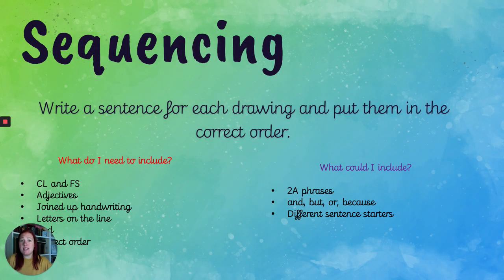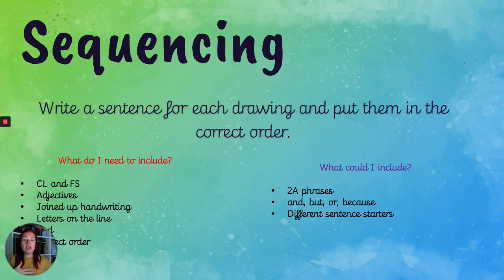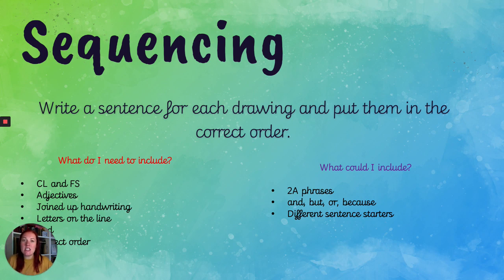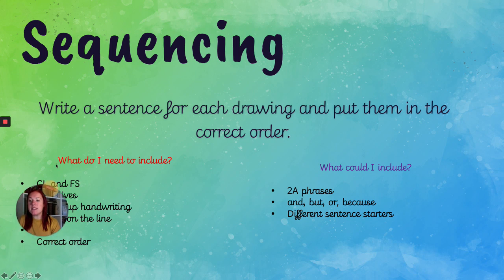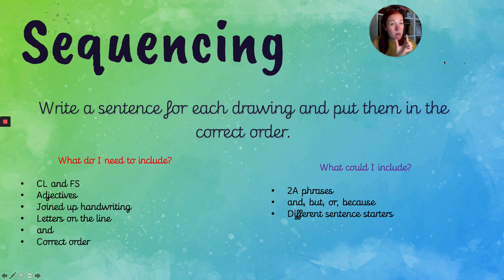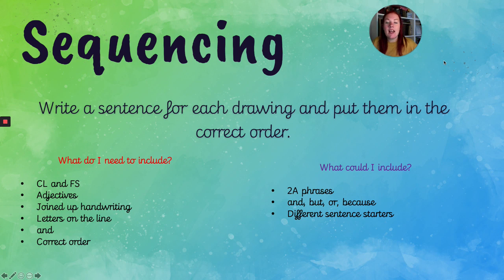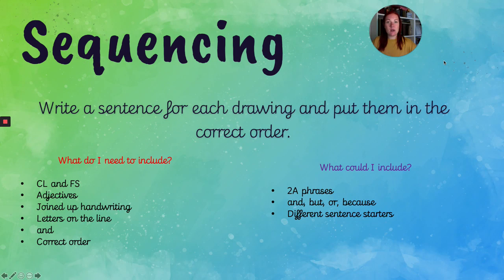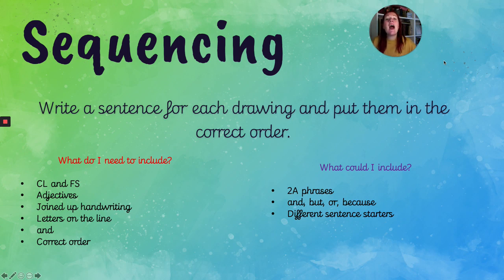Goldilocks Lesson 1 - Sequencing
Sequencing lesson for Y1